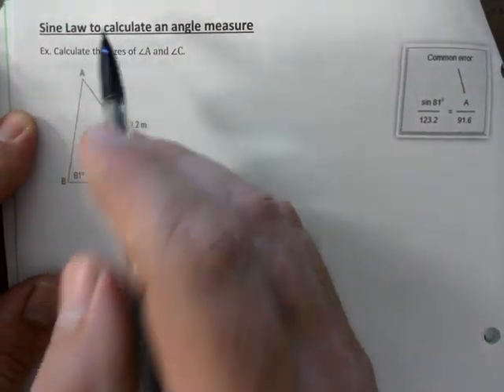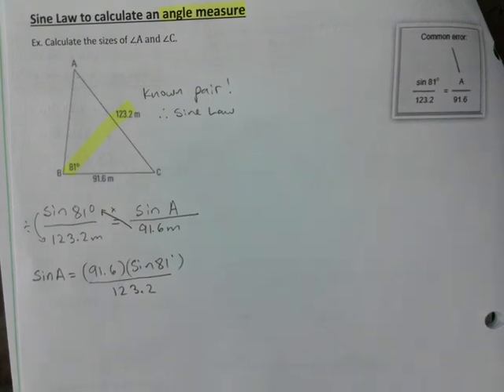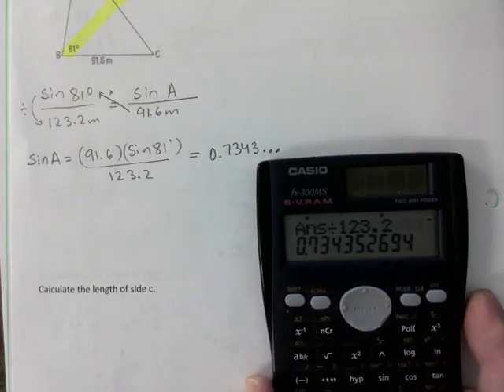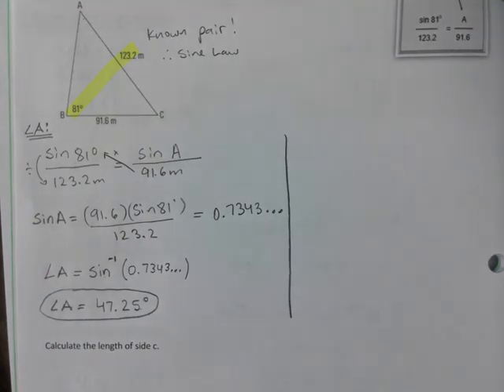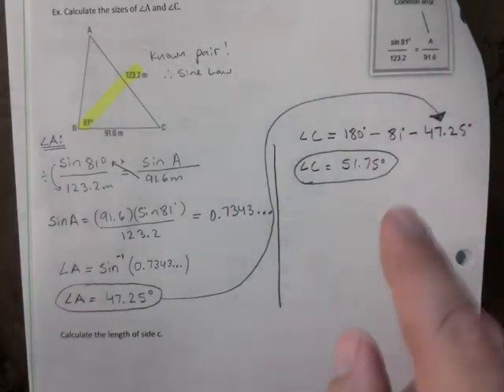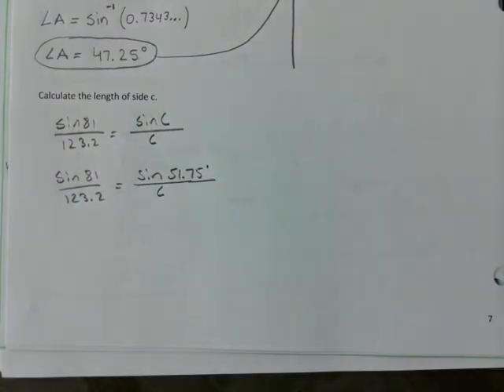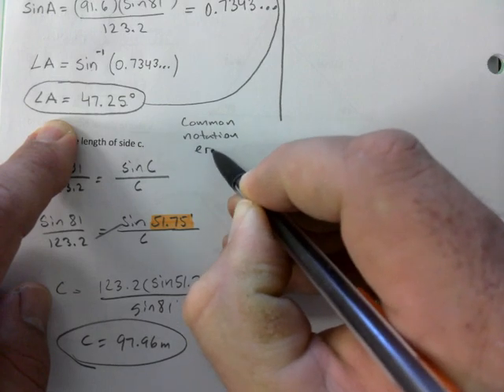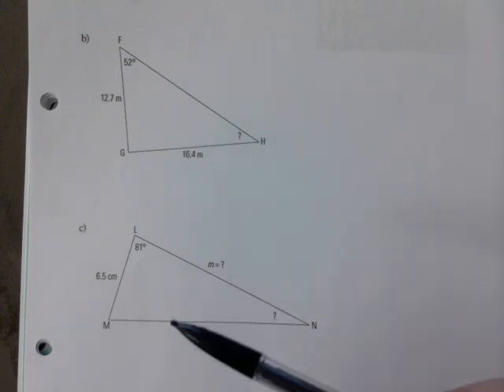ESMR4S SINE LAW (ANGLES)